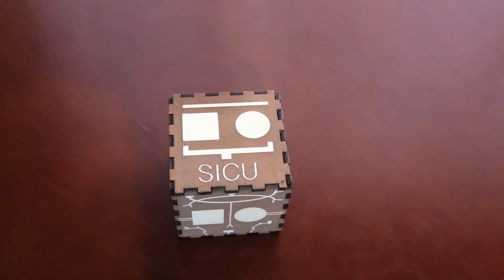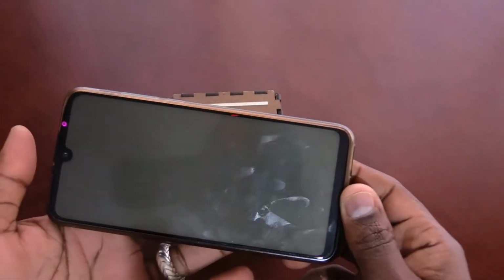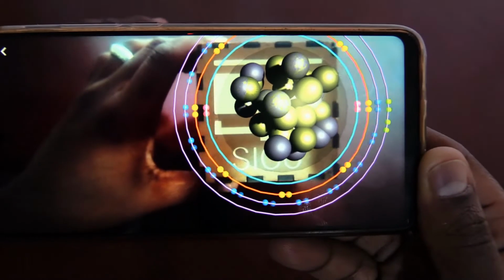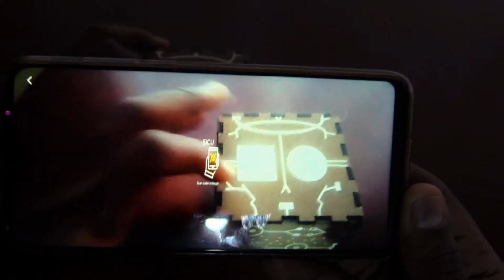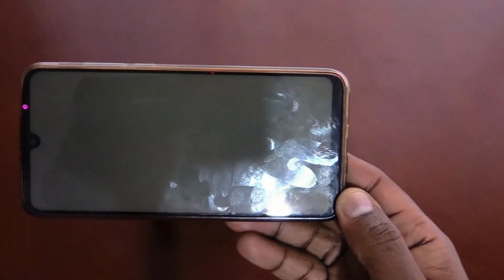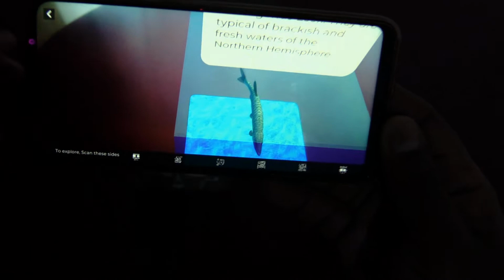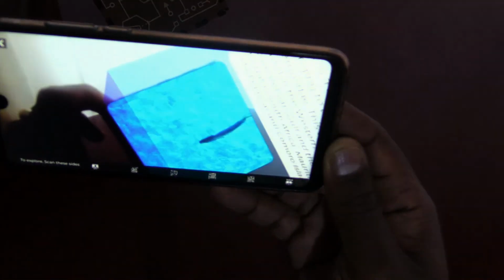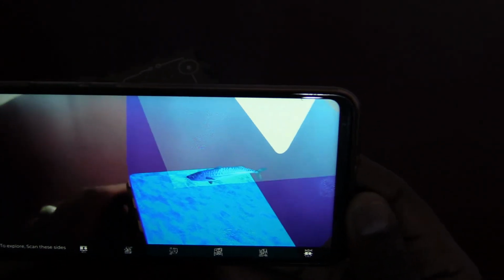SICU CUBE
What is SICU and how does it work.